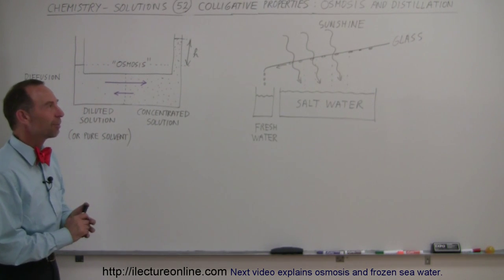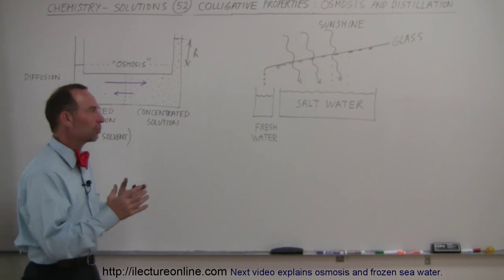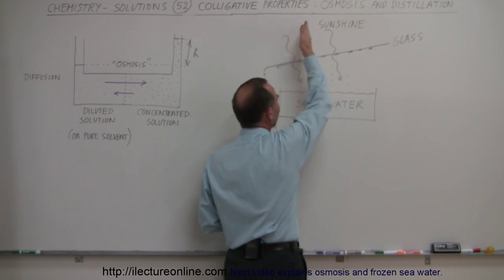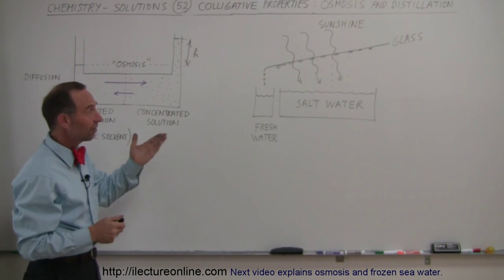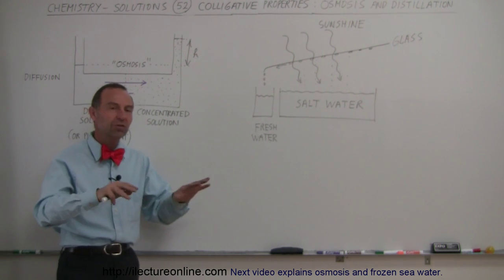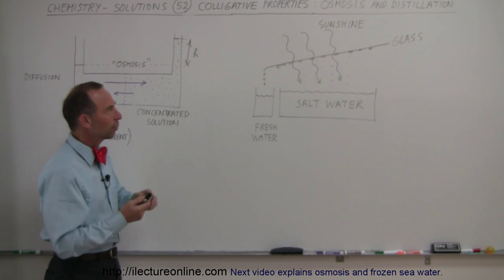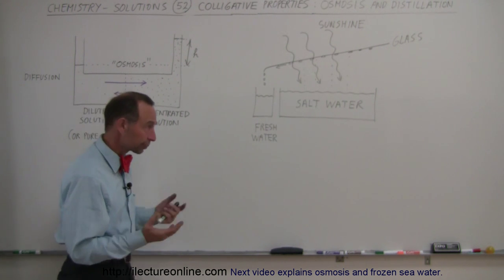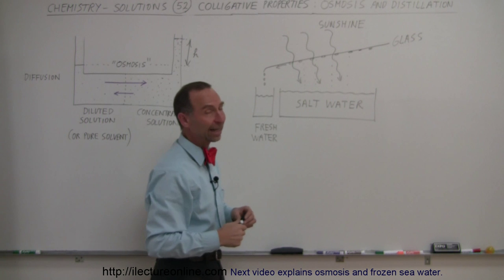Chemistry - Solutions (52 of 53) Colligative Properties- Osmosis and Distillation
In this video I will explain osmosis and distillation.